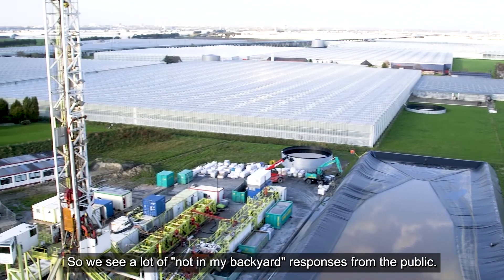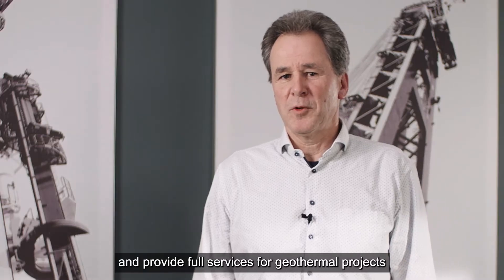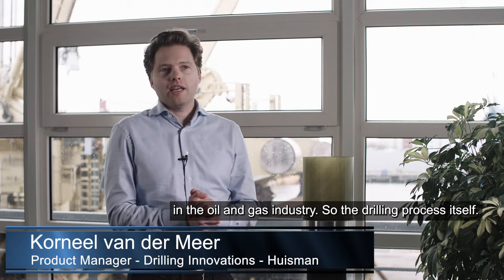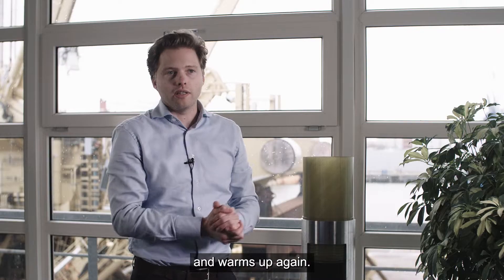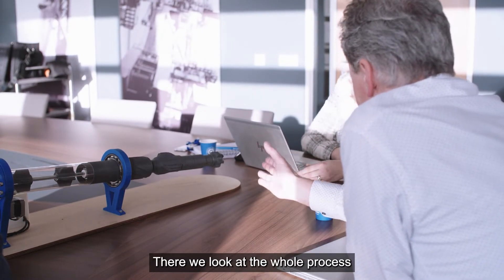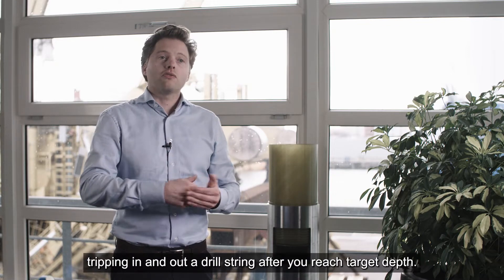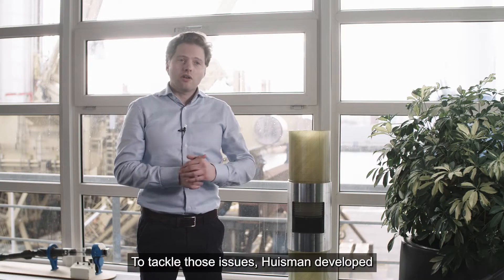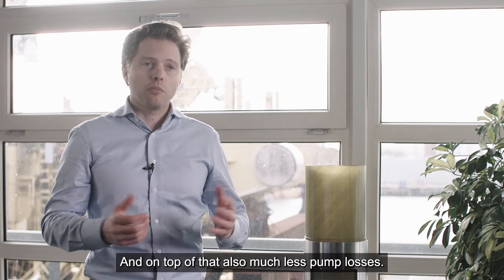Huisman / the potential of geothermal, a sustainable source of energy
The world is only just beginning to realise the potential of geothermal heat and power. Once restricted to a few locations, advances in technology have made geothermal energy widely available and affordable. Clean and renewable, this dependable source of energy is available 24/7, all year round, no matter what the weather.

Using our experience gained over decades of design, manufacture and operation in the hydrocarbon industries, Huisman has been active in the geothermal sector since 2009. In 2018, with our focus on driving the growth of renewable energy, we founded Huisman Geo, giving this high-potential energy source the focus it deserves.

Using cutting-edge technology and working in cooperation with partners, we offer a comprehensive range of high-quality geothermal solutions and services. Our aim, in any geothermal undertaking, is to have a positive impact both financially and environmentally.

Depending on your requirements, we are able to offer everything from engineering, procurement and construction (EPC) to design, build, finance, maintain, and operate (DBFMO) services.